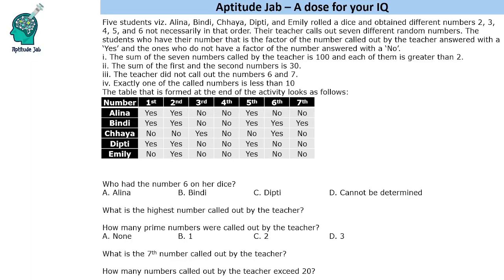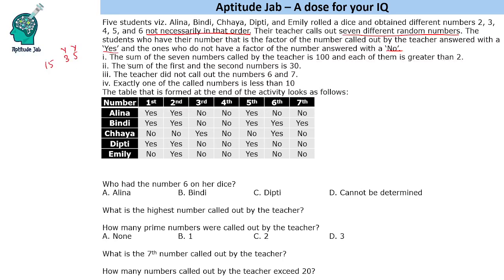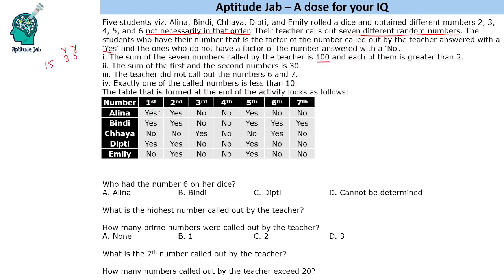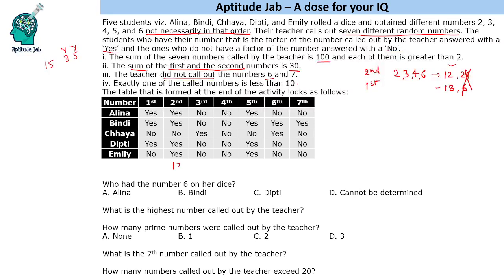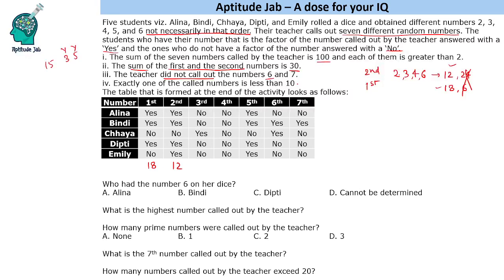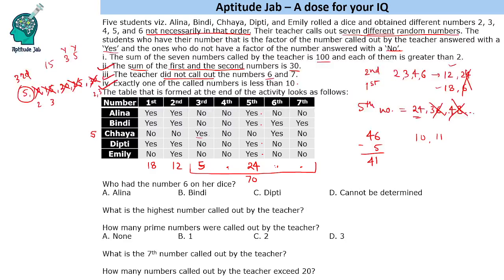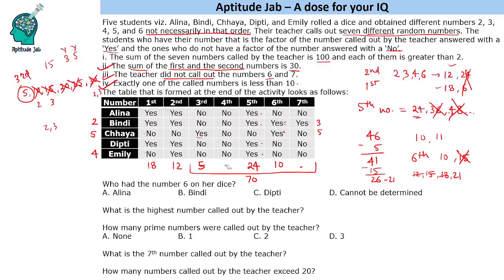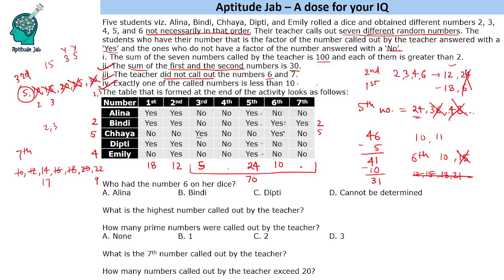CAT Infinite DILR - Set 343 | Testing Divisibility Rules | Quantitative Reasoning | Number Puzzle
This is a number puzzle. Five students have different numbers. A teacher calls out seven numbers and the students should respond yes if the number called is a multiple of the number with them